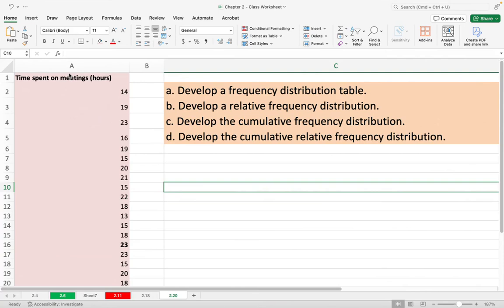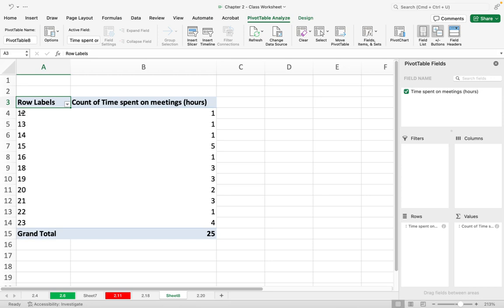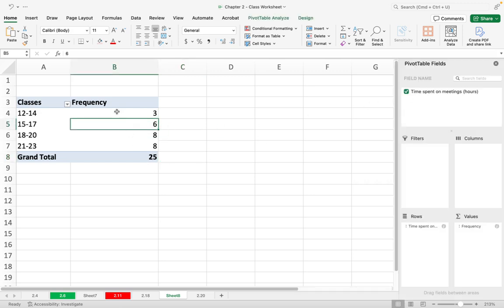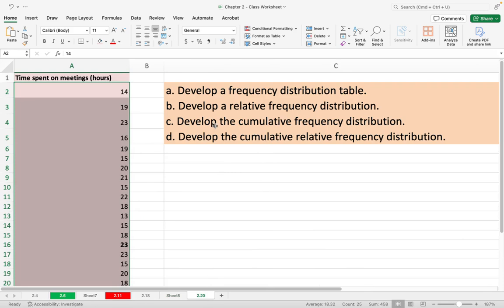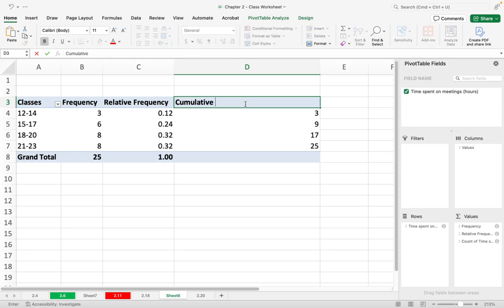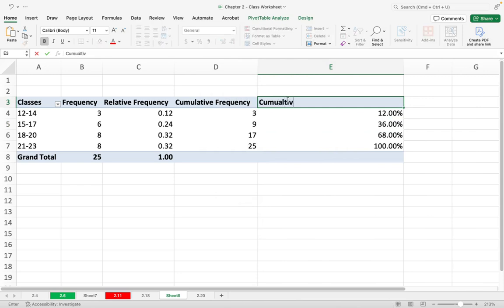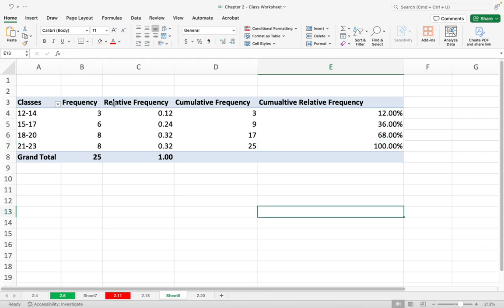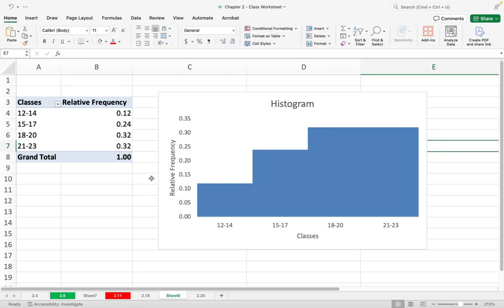Frequency Distribution Tables for Quantitative Data using Pivot Table (Excel on a MacBook)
In this video, you will learn how to develop frequency distribution tables for quantitative data by using pivot table in Excel on a MacBook.